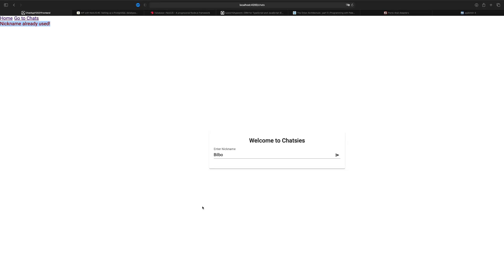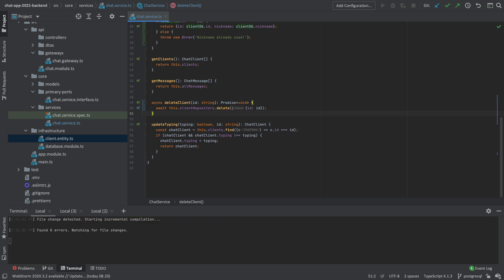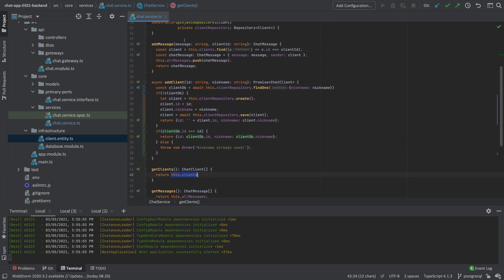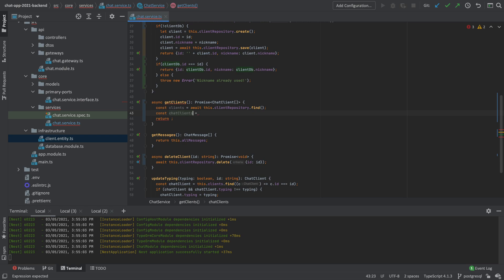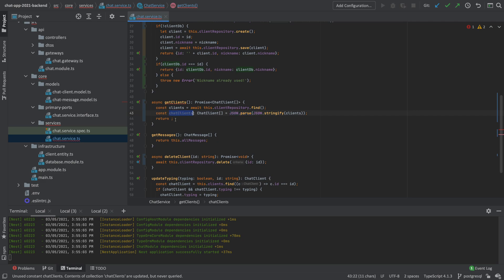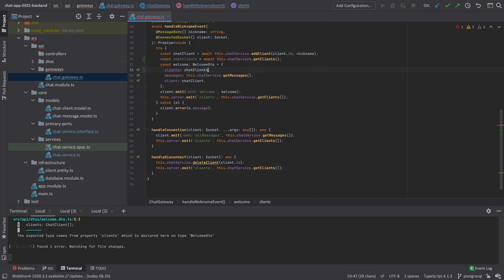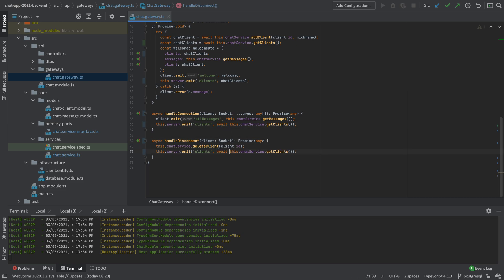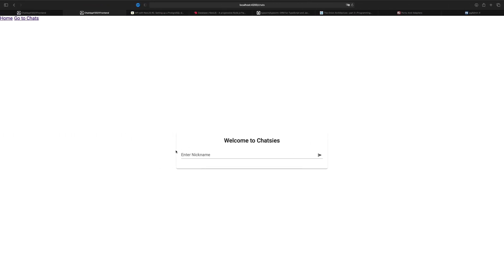Fullstack2021 | p67 | TypeOrm | Find all and delete using id